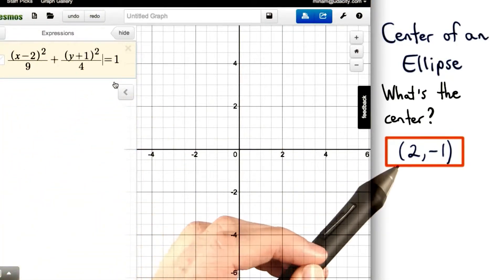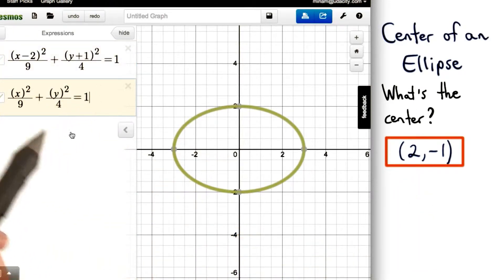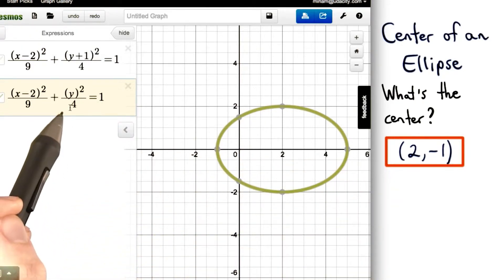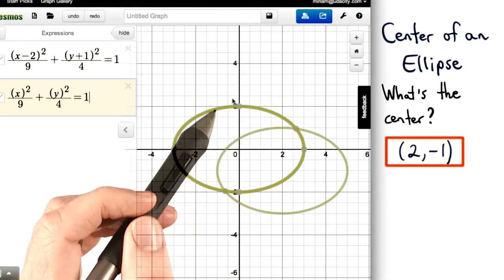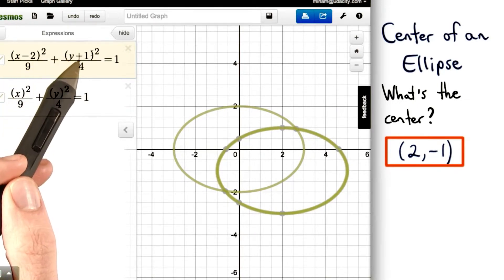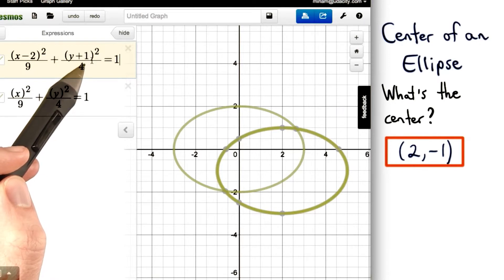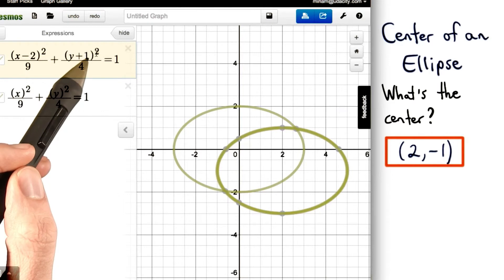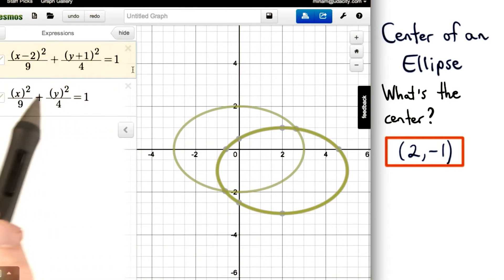Center of an Ellipse - Visualizing Algebra